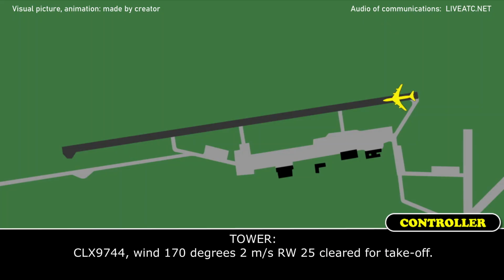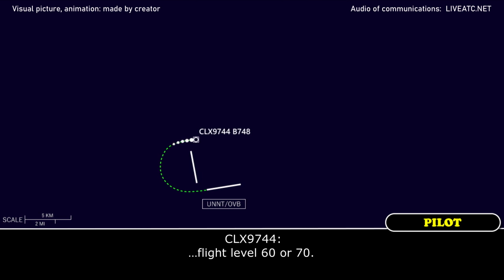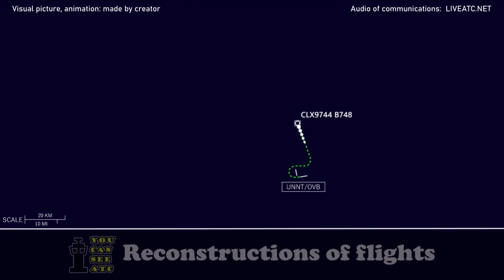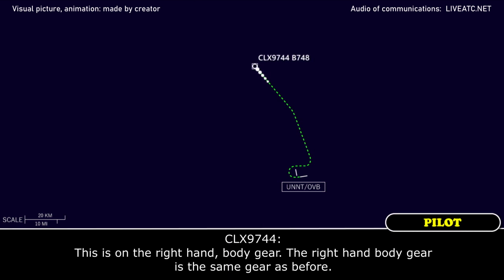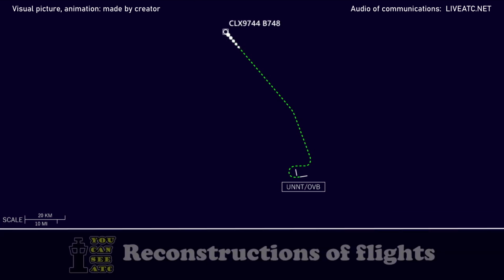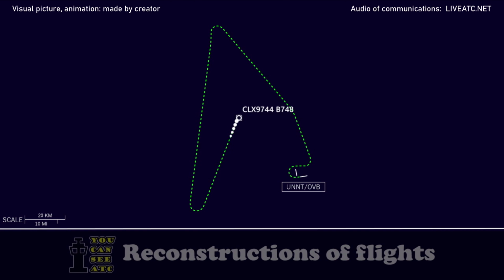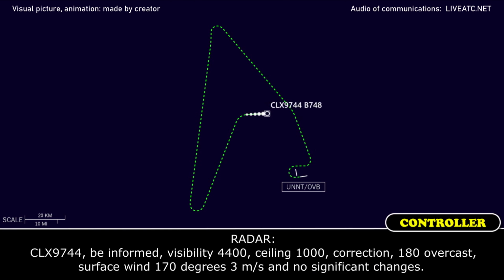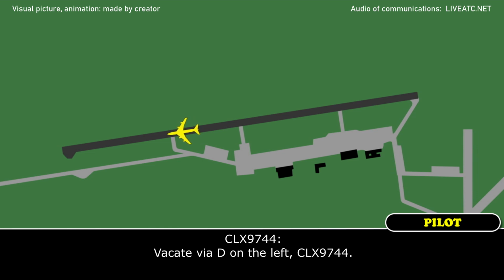30 tons of fuel were dumped near Novosibirsk | Cargolux B748 | Novosibirsk airport, PART #2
THIS VIDEO IS A RECONSTRUCTION OF THE FOLLOWING SITUATION IN FLIGHT:

04-DEC-2020. A Cargolux Airlines International Boeing 747-800 (B748), performing flight CLX9744 / CV9744 from Novosibirsk Tolmachevo airport (Russian Federation) to Zhengzhou airport (China), after departure from Novosibirsk reported about gear retraction problem, requested to dump 30 tons of fuel and returned back to Novosibirsk. It was the second time this aircraft had a gear issue after departure from Novosibirsk. Previous incident happened on 03 of December 2020.

PART OF TEXT VERSION OF COMMUNICATIONS THAT I'M ABLE TO INCLUDE HERE. Write in comments and I'll give you remaining part of text communications (Read if subtitles in video were fast):

TOWER: CLX9744, wind 170 degrees 2 m/s WR 25 cleared for take-off.
CLX9744: Cleared for take-off RW 25, CLX9744.
CLX9744: Departure, good morning, CLX9744, we have a problem, technical problem. Request to remain on the SID and we have to dump fuel later on.
DEPARTURE: CLX9744, Novosibirsk, identified. Climb to height 1000 meters and track direct to ODIDA initially.
CLX9744: Climb to height of 1000 meters and track to ODIDA initially, CLX9744.
DEPARTURE: CLX9744, are you going to return to NSK?
DEPARTURE: CLX9744, are you ready return to Novosibirsk?
CLX9744: That’s affirm, we would like to return to Novosibirsk but therefore we need to dump fuel first, CLX9744.
COMMENTS: Probably controller asked about flight level they wanted to climb.
CLX9744: …flight level 60 or 70.
DEPARTURE: CLX9744, climb FL 70.
CLX9744: Climb FL 70, CLX9744, thank you.
DEPARTURE: CLX9744, for dump fuel left heading 330.
COMMENTS: We can’t hear CLX9744.
DEPARTURE: …level do you need to dump fuel?
CLX9744: We need to dump 30 tons of fuel, CLX9744.
DEPARTURE: 30 tons of fuel. And what flight level do you need for dumping fuel?
DEPARTURE: CLX9744, is FL 70 approved, take for dumping fuel for you?
CLX9744: Yes, sir, it’s a minimum altitude, CLX9744.
COMMENTS: CLX9744 was cleared to climb to FL 80.
CLX9744: Climb FL 80, CLX9744.
DEPARTURE: CLX9744, Approach will inform you when you’ll start dumping fuel.
CLX9744: Copied, 9744, thank you.
DEPARTURE: CLX9744, climb FL 80. Contact Novosibirsk Approach 127.5.
CLX9744: Climb FL 80, 127.5, CLX9744, [good bye].
COMMENTS: CLX9744 contacted Approach.
APPROACH: Turn left heading 310, climb to FL 80.
CLX9744: Climb FL 80, left heading 310, CLX9744.
COMMENTS: Probably controller asked about the reason of return.
CLX9744: Landing gear, we can not raise it. It seems to be the same problem as the airplane already had before, on the previous flight. They thought they fixed it but apparently it’s still not working. So we suspect… a message is a gear [pinned] message, which means that the… That the undercarriage is not in the right position to be moved into the airplane’s valley but it shouldn’t be any problem for the landing.
APPROACH: CLX9744, and please… Could you confirm, is it right main gear or left one?

This is maximum I can write here. Write in comments and I'll give you remaining part of text communications

THE VALUE OF THIS VIDEO:
THE MAIN VALUE IS EDUCATION. This reconstruction will be useful for actual or future air traffic controllers and pilots, people who plan to connect life with aviation, who like aviation. With help of this video reconstruction you’ll learn how to use radiotelephony rules, Aviation English language and general English language (for people whose native language is not English) in situation in flight, which was shown. THE MAIN REASON I DO THIS IS TO HELP PEOPLE TO UNDERSTAND EVERY EMERGENCY SITUATION, EVERY WORD AND EVERY MOVE OF AIRCRAFT.

HOW I DO VIDEOS:
1) I monitor media, airspace, looking for any non-standard, emergency and interesting situation.
2) I find communications of ATC unit for the period of time I need.
3) I take only phrases between air traffic controller and selected flight.
4) I find a flight path of selected aircraft.
5) I make an animation (early couple of videos don’t have animation) of flight path and aircraft, where the aircraft goes on his route.
6) When I edit video I put phrases of communications to specific points in video (in tandem with animation).
7) Together with my comments (voice and text) I edit and make a reconstruction of emergency, non-standard and interesting situation in flight.